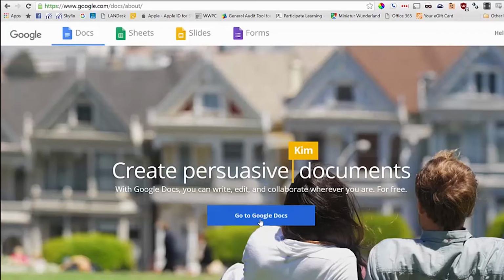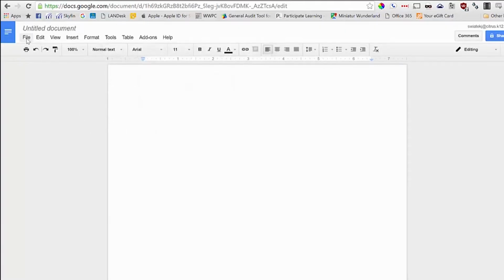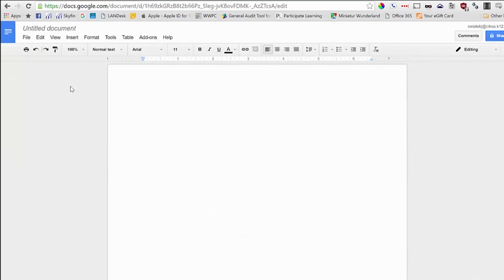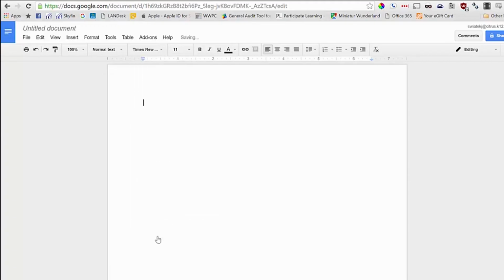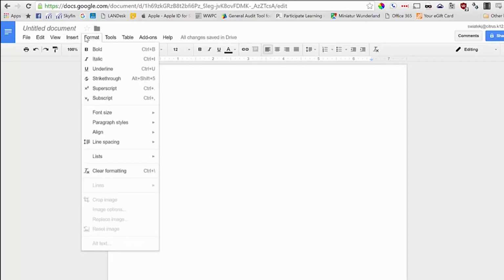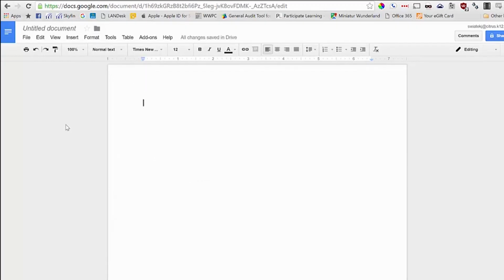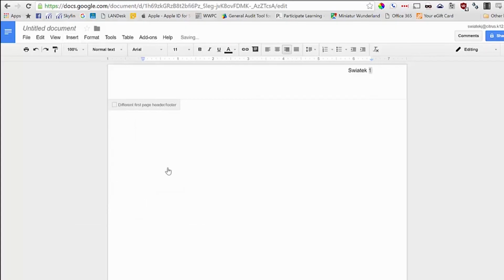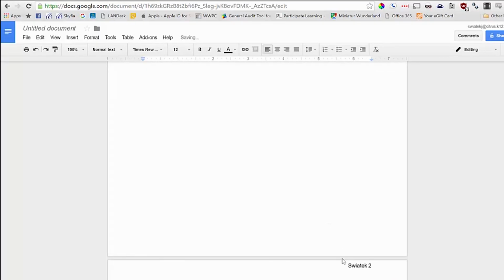How to Format MLA in Google Docs in 2022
Have you ever written a paper and wanted to give credit to where you found certain information? Have you ever read a paper or essay and wondered where the author found the content that is mentioned? MLA format helps solve these two problems and is important to include in essays and papers. This article covers the importance of MLA format, and how to use MLA format for Google docs and traditional essays.

MLA Format is used as a way to cite sources for subjects within the humanities. It is used as an easy way to provide cues to readers that they can follow and navigate. Additionally, it allows for there to be consistency in style among academic papers. Typically, MLA format is used for essays, books, research papers, and more.